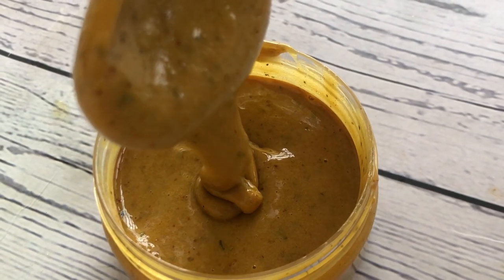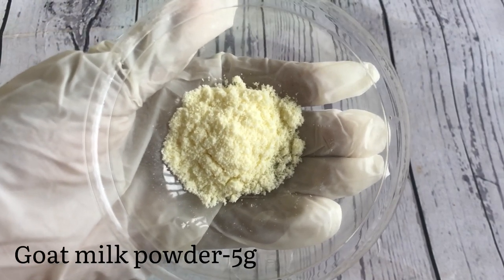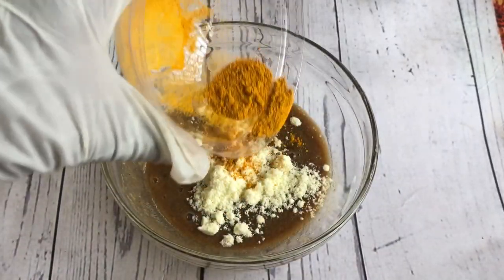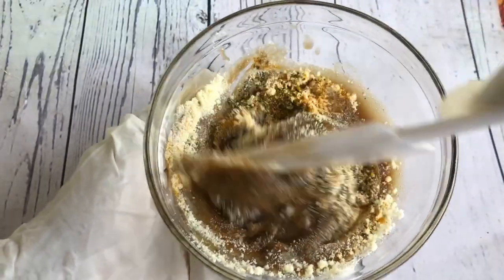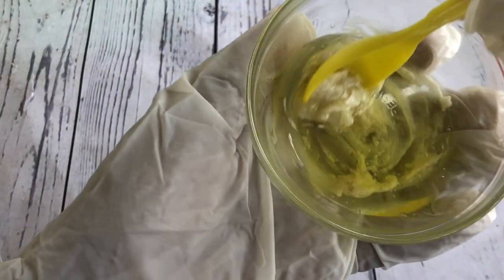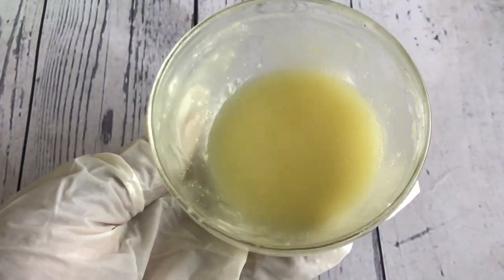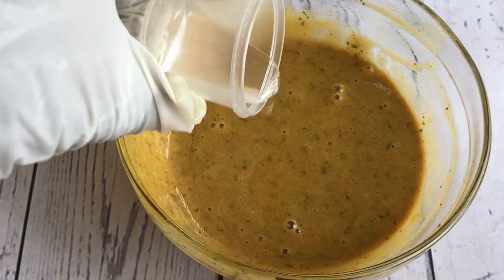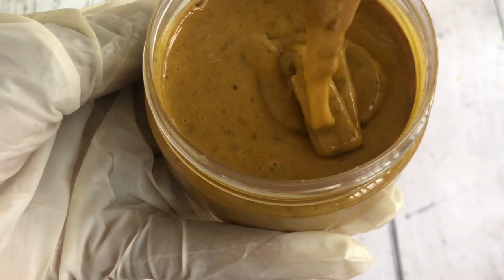HOW TO MAKE BLACK SOAP FOR KIDS | KIDS GLOWING BLACK SOAP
In this video, you will learn how to make African black soap for kids and babies

Hello beautiful people, if you need to purchase any ingredient or product 👇🏽